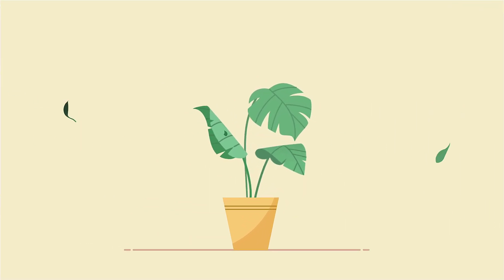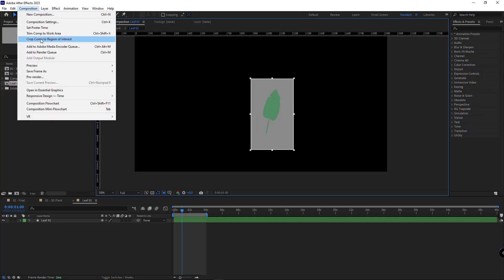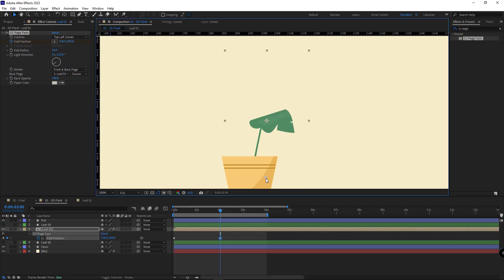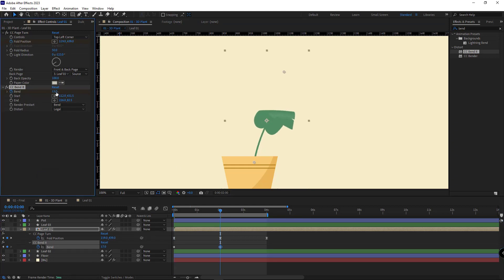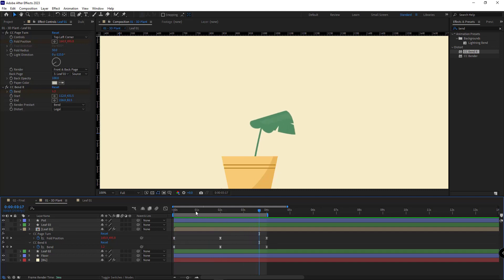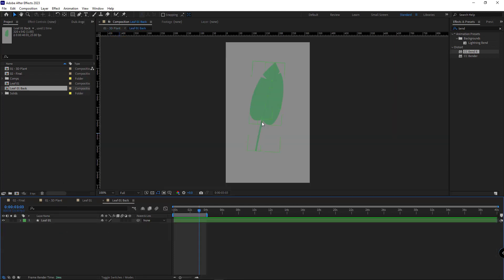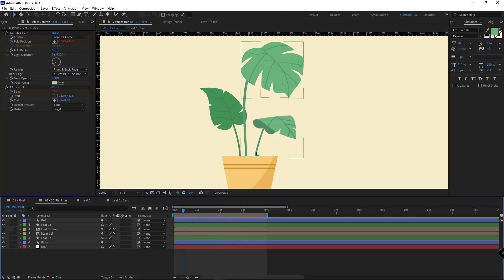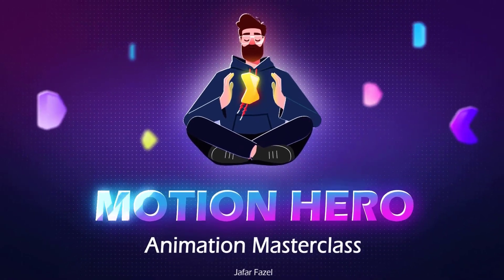After Effects Tutorials | Wind blowing Animation with Page turn effect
In this exciting tutorial, I'll guide you through the process of creating an impressive wind blowing animation with a captivating page turn effect using Adobe After Effects. As a motion designer myself, I'll share valuable techniques that will help you enhance your motion graphics skills.

We'll dive into the fascinating world of motion graphics, where you'll learn how to make your designs come alive with realistic movement. By the end of this tutorial, you'll have a solid understanding of how to bring a wind blowing effect to your animations, adding that extra touch of dynamism.

But that's not all! I'll also show you how to create an eye-catching page turn effect, which will add a touch of elegance and sophistication to your motion designs.

Whether you're an aspiring motion designer or someone looking to expand your After Effects expertise, this tutorial is packed with practical tips and tricks that you won't want to miss. So, get ready to elevate your motion graphics game and join me on this creative journey.

Let's dive in and start creating stunning wind blowing animations with page turn effects together!

00:00 - Intro
00:21 - Folding the Leaf
01:24 - Animating the Leaf
03:20 - Making the Back side of the Leaf
04:42 - Final remarks